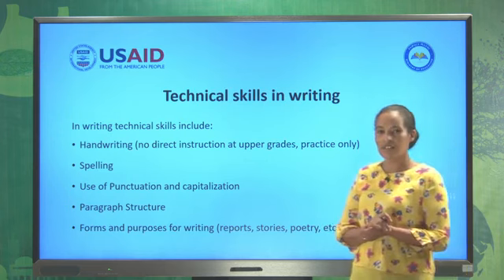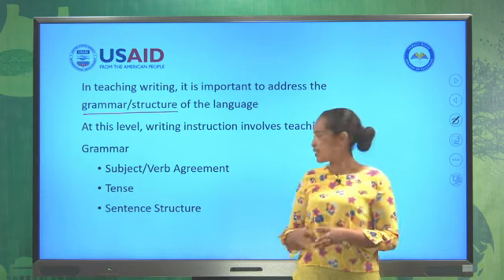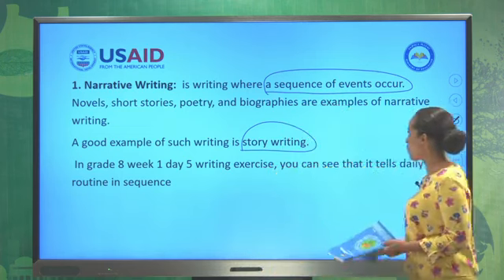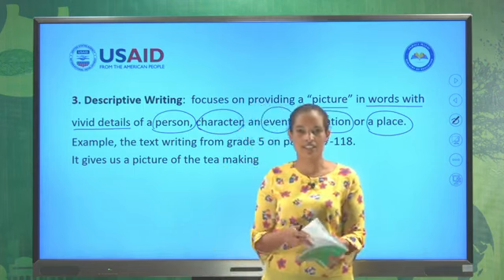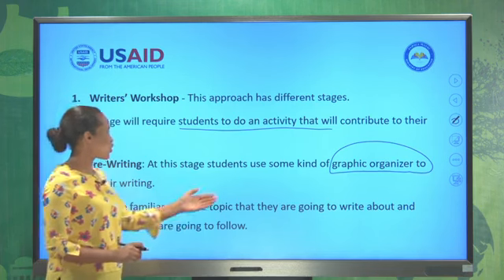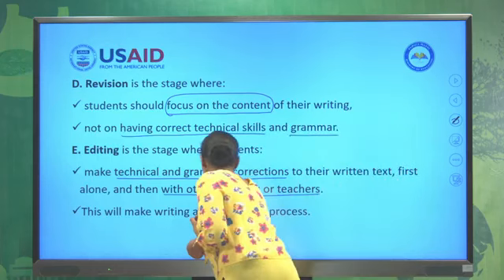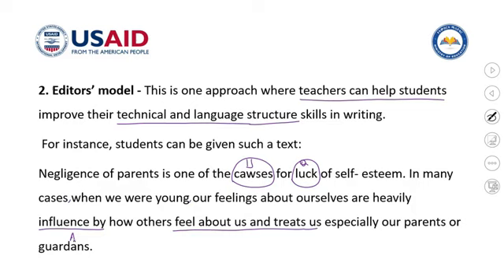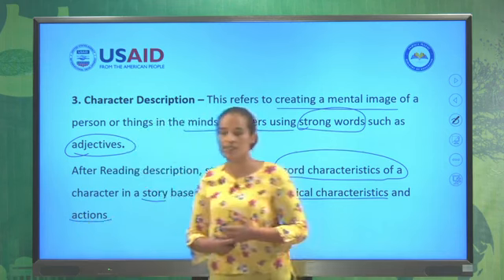English as a Foreign Language study 8